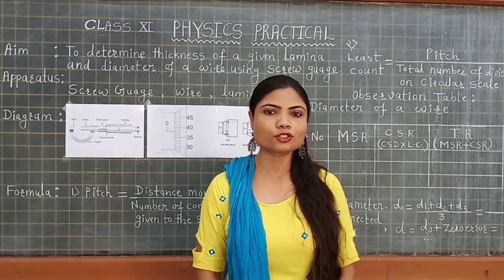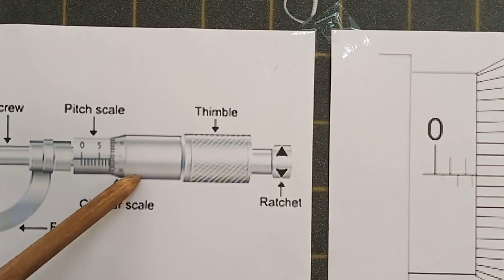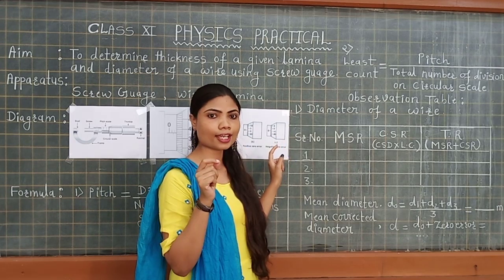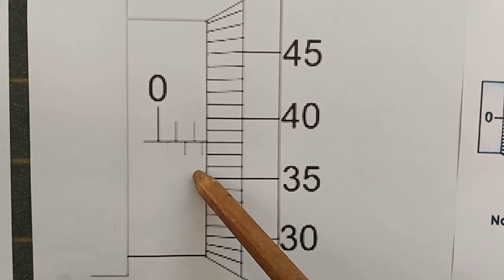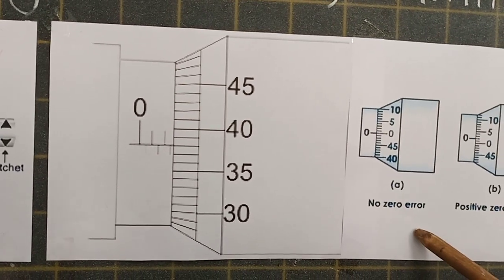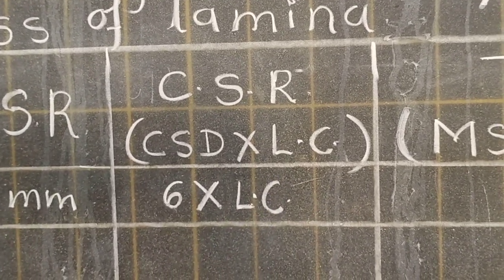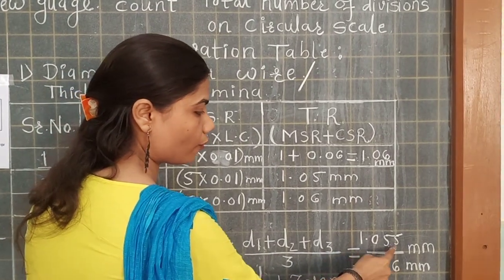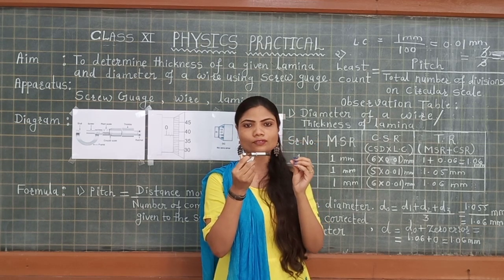Class XI Physics, Diameter of Wire & Thickness of Lamina Using Screw Guage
By Soniya M Sayam, PGT, AECS 4 Rawatbhata
Technical Assistance: Mr Sher Singh Rana, Lab Assistant, AECS 4 Rawatbhata